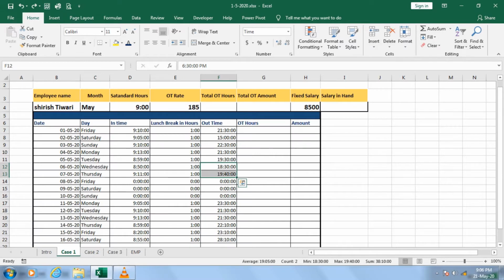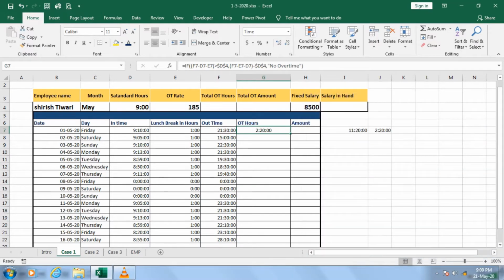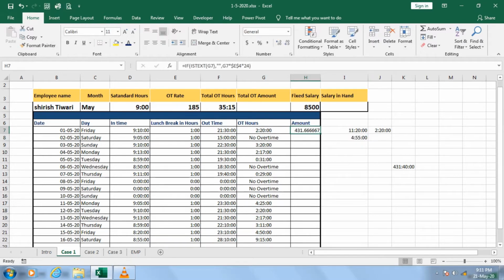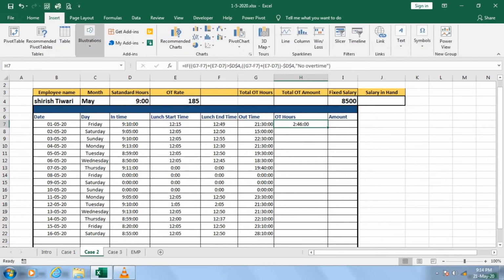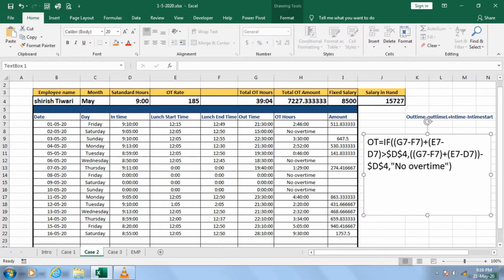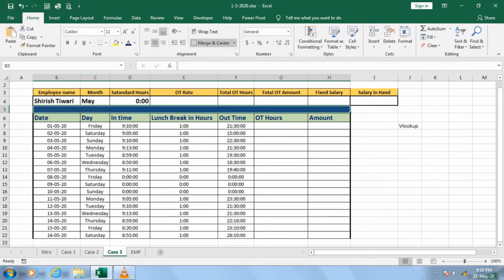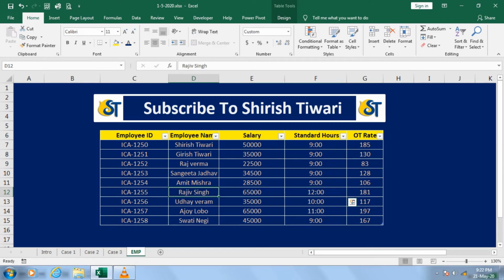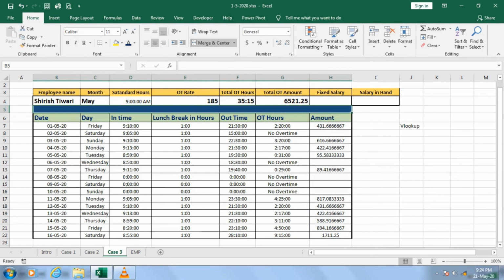Excel Lunch Break case study..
About: UPDATESKILLS is a YouTube channel, where you can get Information about EXCEL, ADV.EXCEL, Stock market basic and Advance formulas, TALLY| GST|PAYROLL and many more.

If you are new to channel and want to learn from beginning please

If you like to join my online personal live training or purchase them please and avail special discounts.
Click below link to start video